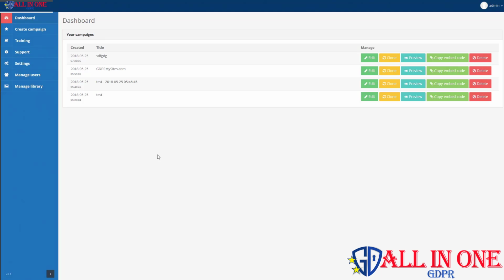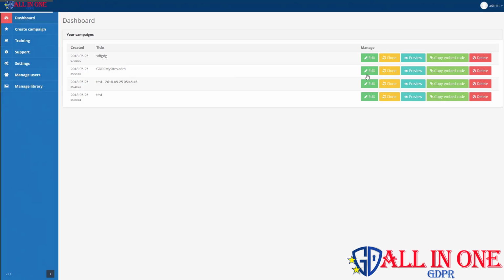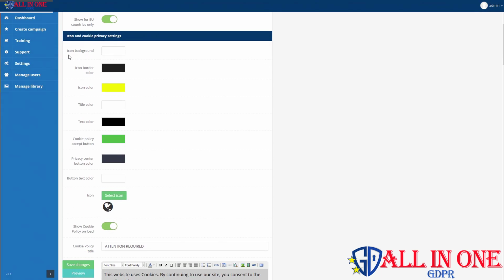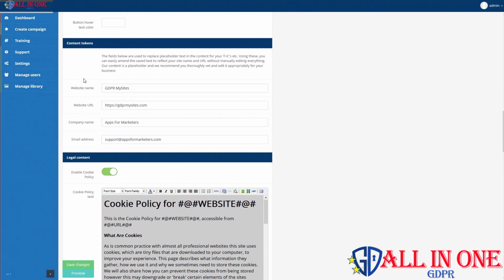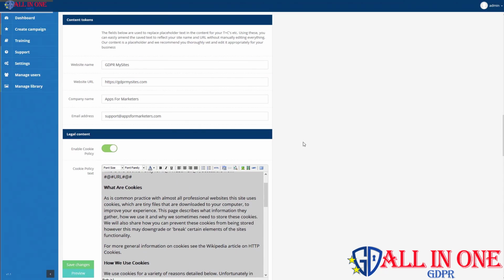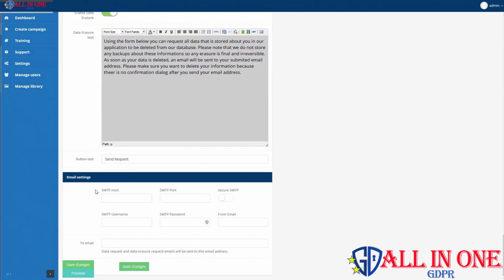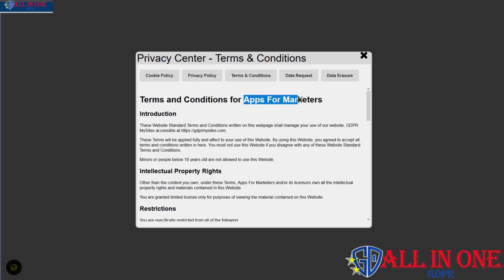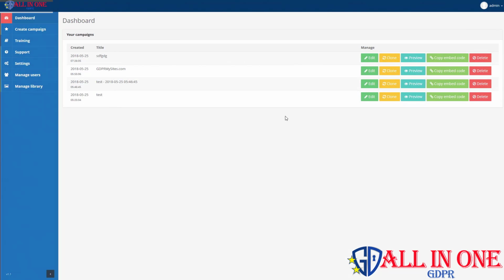All in One GDPR Training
Setup all your websites to be GDPR Compliant. All websites, HTML, Wordpress, PHP, etc. All in One GDPR allows you to manage all sites from one location. create a simple code to add to your site to show cookie agreement, Terms of service, Privacy policy and more!